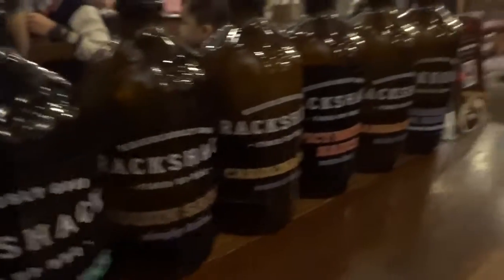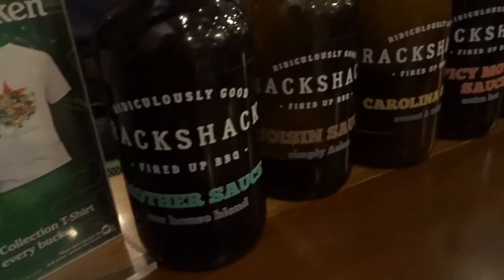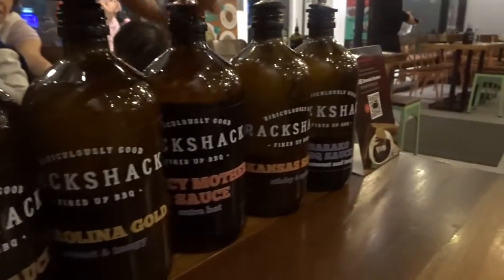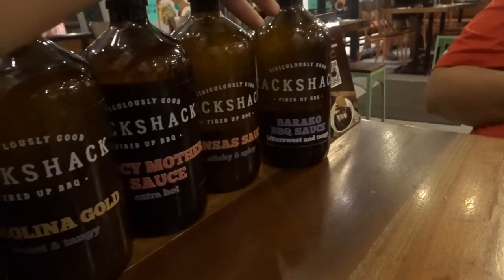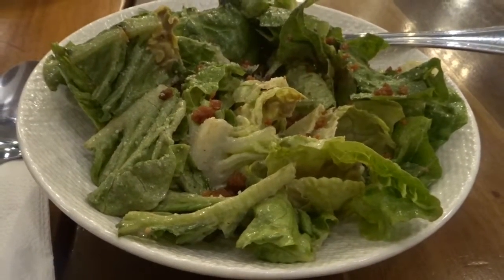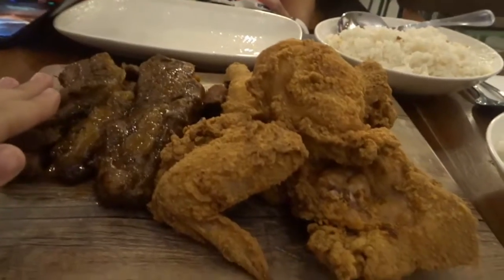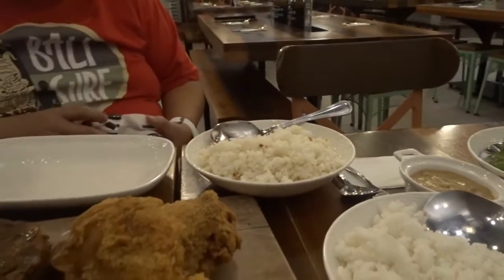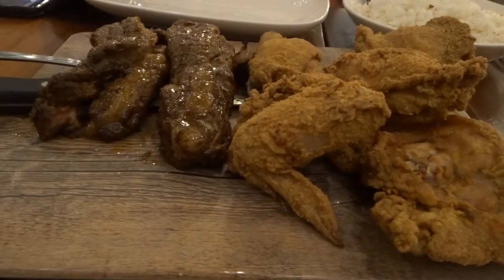Eating at The Rack Shack || Eating Their Shack Platter